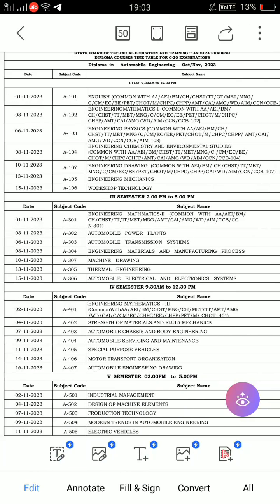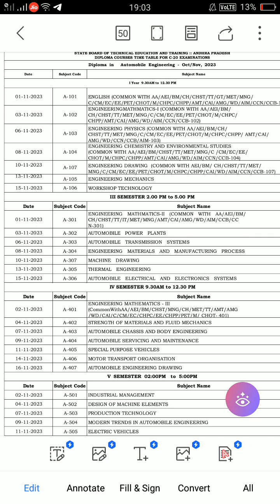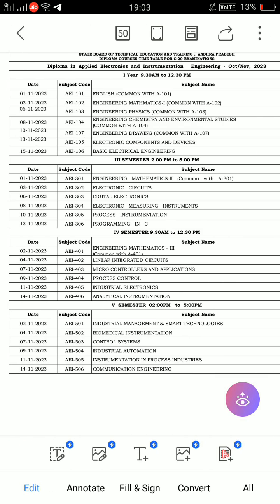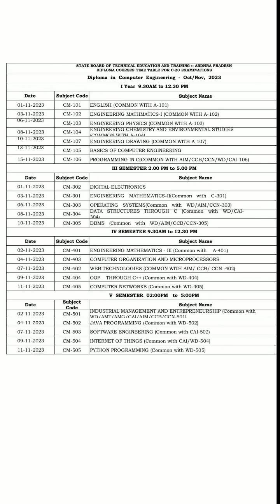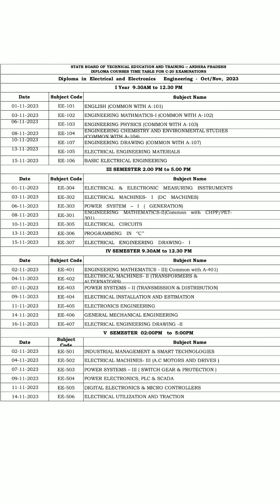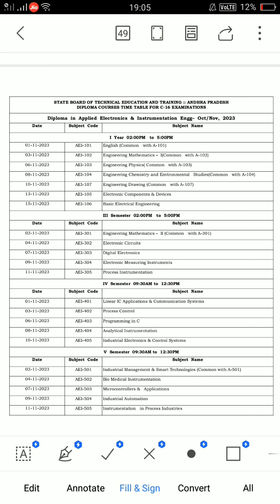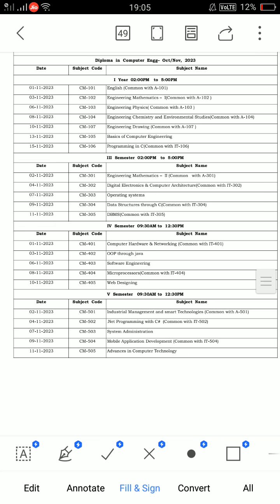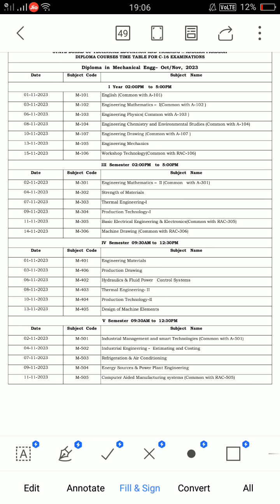ap diploma c16,c20 branchwise time table screenshots| ap diploma c20 exams 2023 oct/nov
official SBTET link